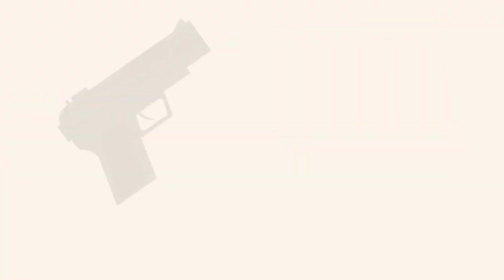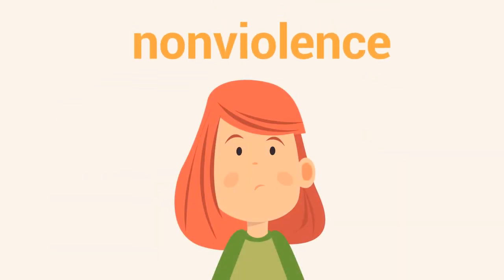Move non violence / U4 / How to ruin my peaceful fight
Fourth animated video of the “Move Nonviolence” project, titled “How to Ruin My Peaceful Struggle”. This fourth unit shows that we often lack knowledge about how to manage conflicts; it also points out the principal errors that people commit when they try to use nonviolence without prior training. To download the videos and the associated educational units, visit the